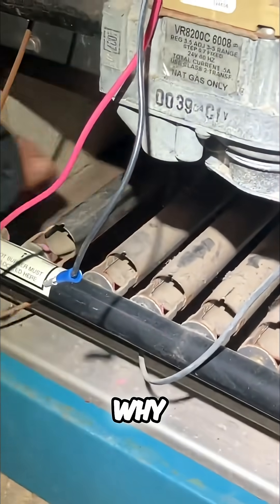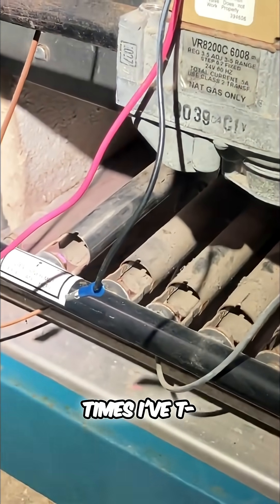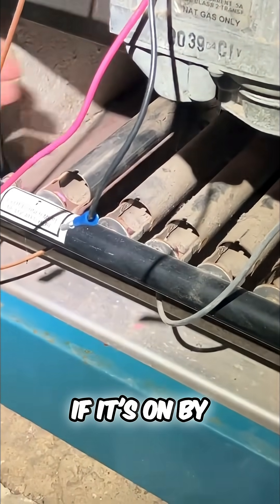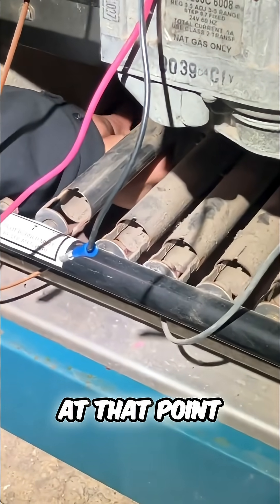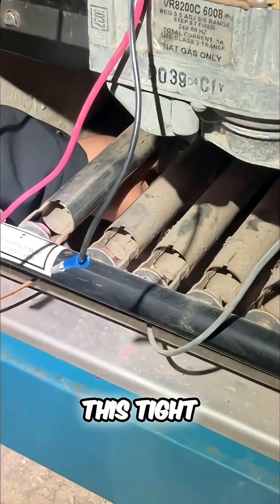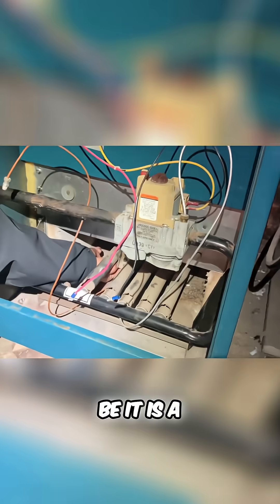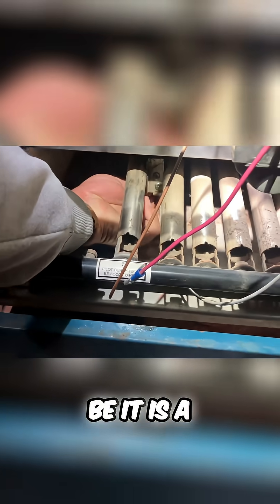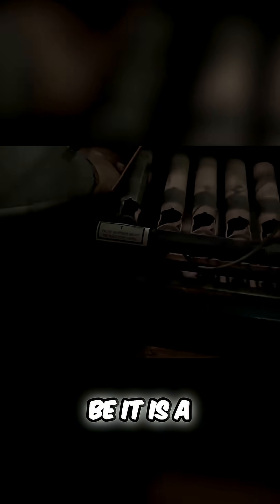HVAC Hand Tight Challenge: Can He REALLY Do It?!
A hands-on lesson unfolds as an instructor challenges a trainee to remove a furnace part. Step-by-step guidance ensures successful completion of the task.